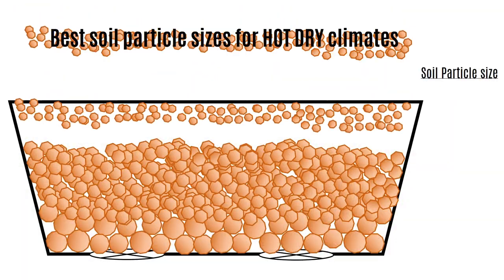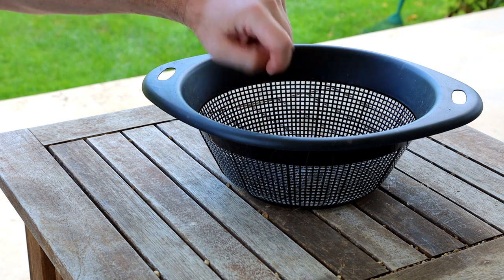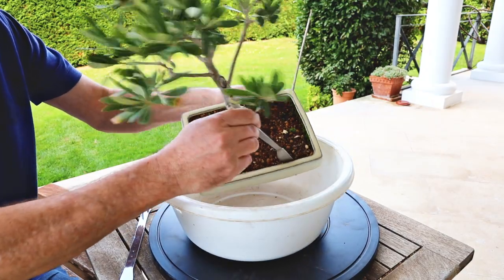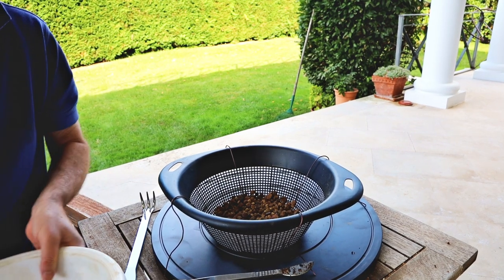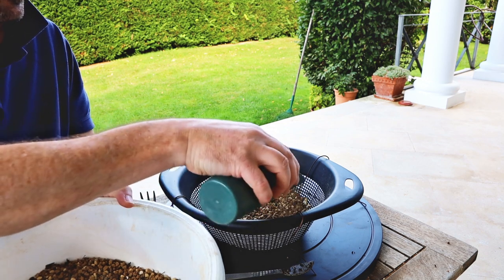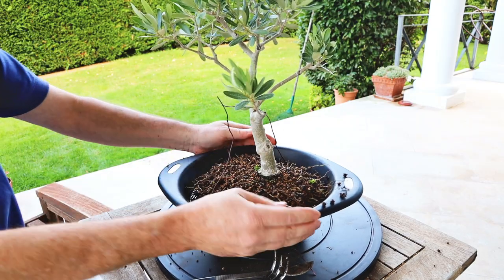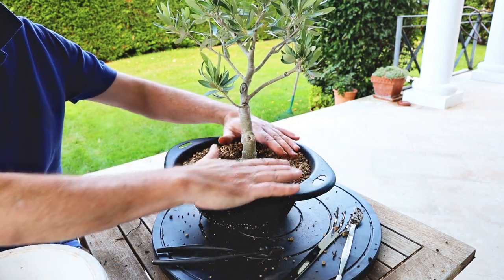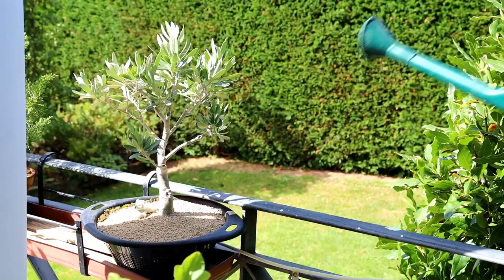Repotting Bonsai (the easy way) | slip-potting for tree health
Here are simple instructions to slip pot a bonsai tree into a larger pot for better health and vigor of your tree.  There is no risk to the bonsai, because this method does not involve any root pruning or branch pruning.  This means you can do it at ANY TIME of the year, without risk of the plant suffering.

I demonstrate how to repot an olive bonsai into a larger pot.  I show you my recommended soil compositions for hot dry climates, and for humid wet climates respectively.

I explain what is an air pot (also known as a grow pot, a pond basket or a collander) and why it is excellent for developing the fine roots of your bonsai tree.  When you slip pot your tree into a larger pot, it can be any large pot; it does not have to be an air pot if you can't get hold of one.

I also show you how to stand up a koala bear on your bonsai soil.  Just kidding; you already know how to do that.

*If you enjoyed this video, please hit the 👍 Like button to tell YouTube you liked it!*

Hit that Notify bell button to get notified of all my upcoming videos.

00:00 - Intro
01:12 - Air pot
03:26 - Unpotting
05:14 - Soil composition tutorial
07:10 - Potting
11:04 - Shout out to Mr Nuts
12:00 - Blooper